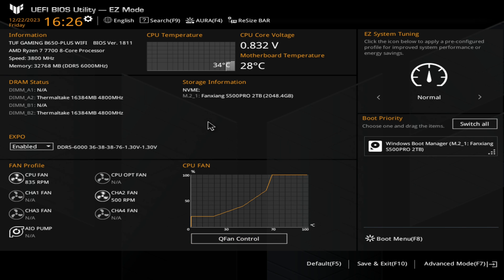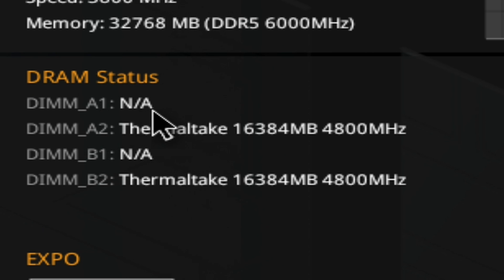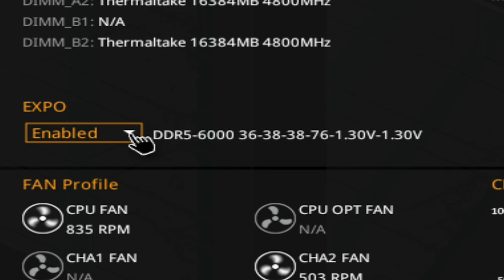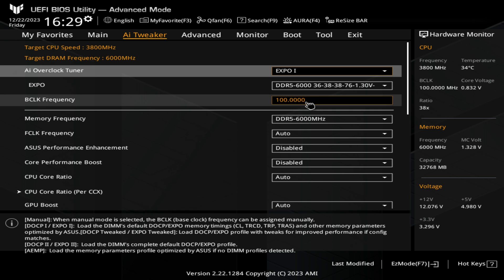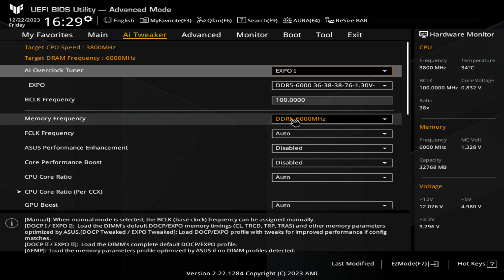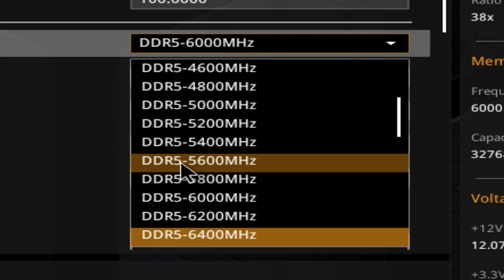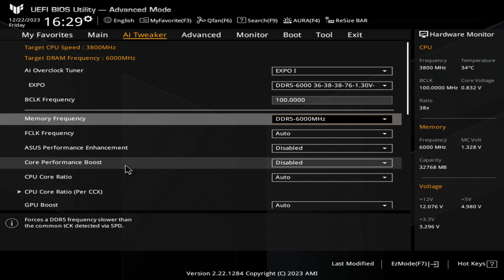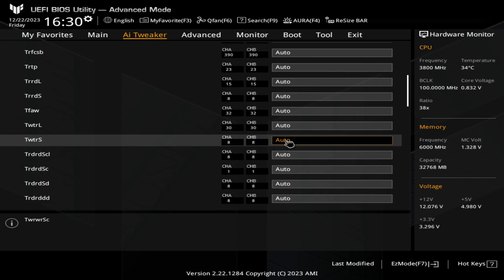How To Install DDR5 RAM Into PC & EXPO DOCP XMP BIOS Settings You Must Change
How to Install DDR5 RAM into PC and BIOS settings you must change to get the most out your new RAM and make it reliable and stable.
How to stop crashing on DDR5 systems!
In this video will will be installing some Lexar Ares ARGB DDR5 6400mhz RAM (32GB)
and the motherboard for the physical install will be the MSI Z790 Gaming Plus WiFi
When we look at the BIOS settings that need changing we will be using the ASUS B650 TUF Gaming Plus WiFi and looking at EXPO / DOCP /XMP options and some specific features that can cause problems more on AMD platforms than Intel ones, but it is good information to have in your mind for when the time comes to upgrade.